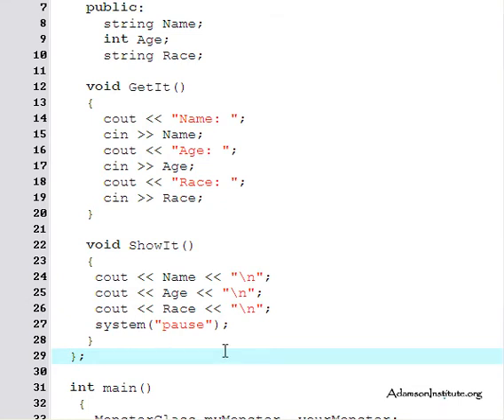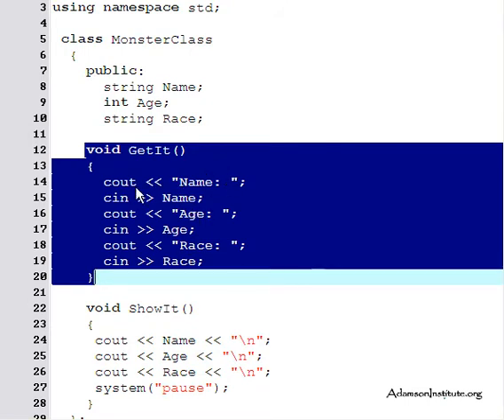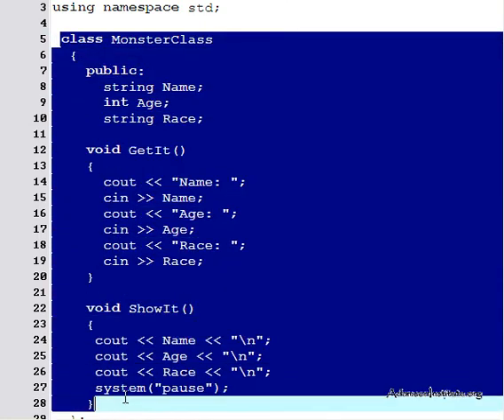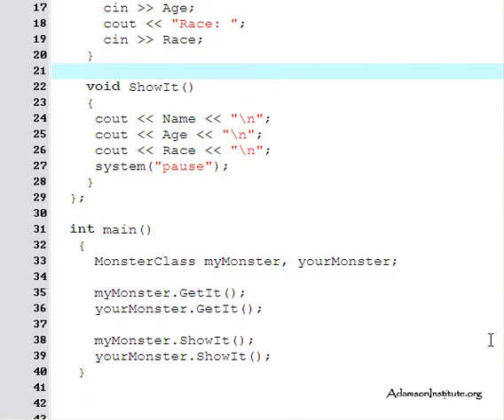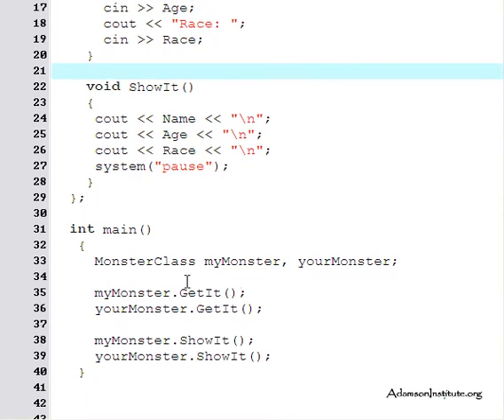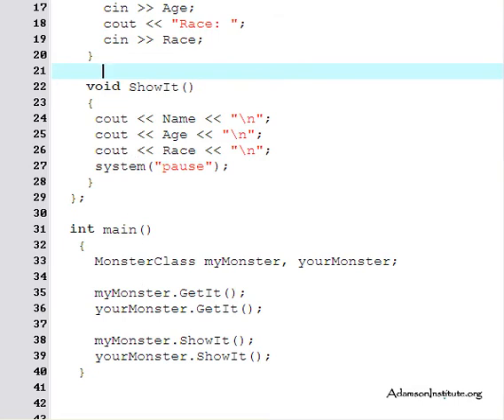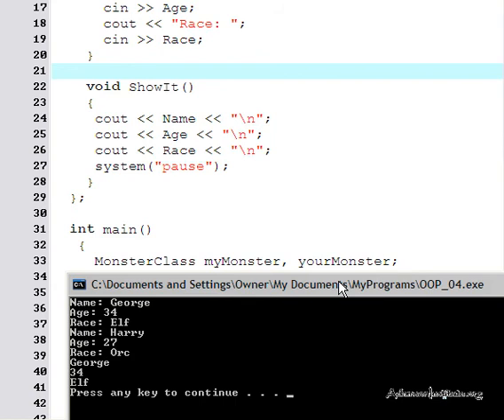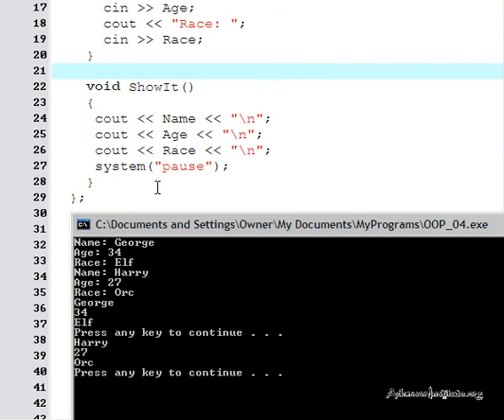C++ (25) Tutorial Adamson Institute (org)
Using multiple methods with C++ classes.  More cool stuff about the power of OOP with C++.